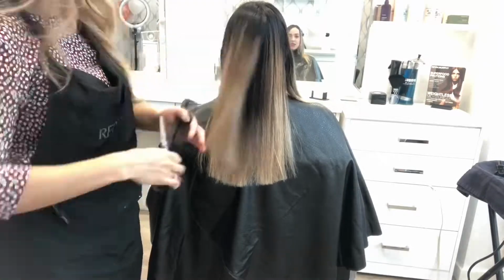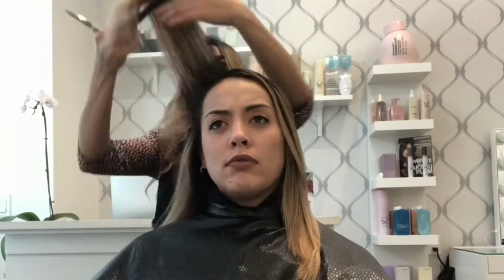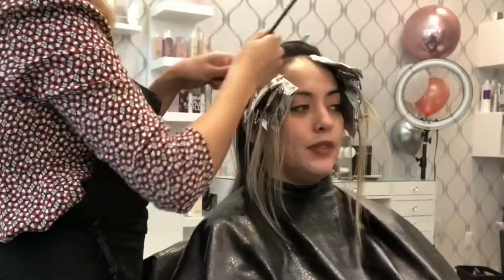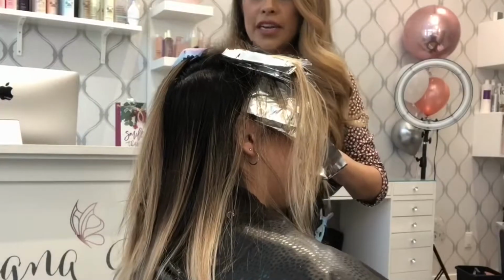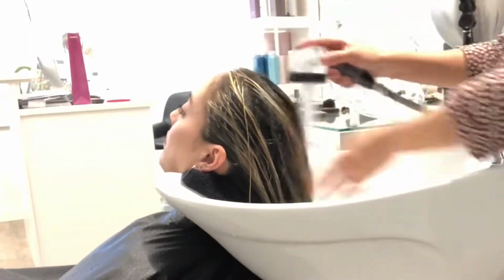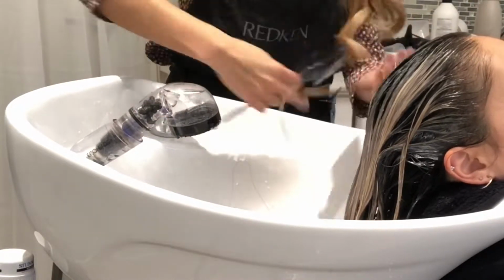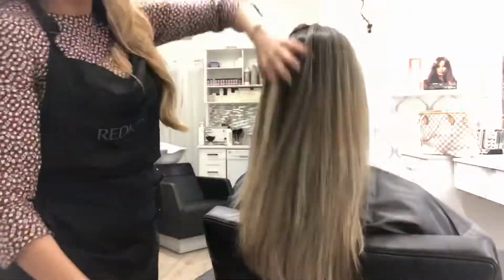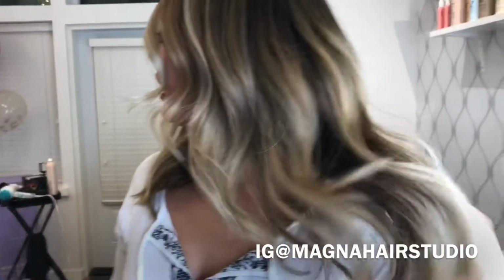Balayage Maintenance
Here’s my way of refreshing that balayage you love so much ! Let me know if you have any questions 🥰